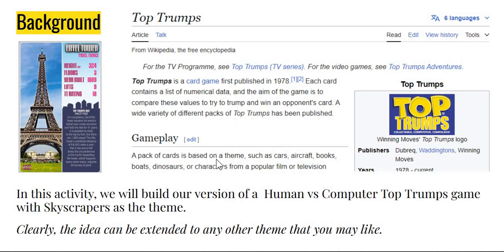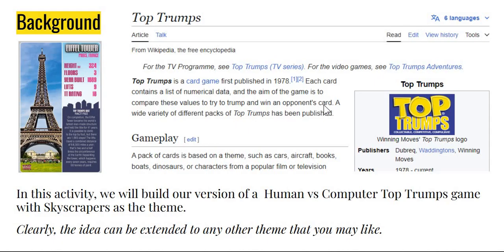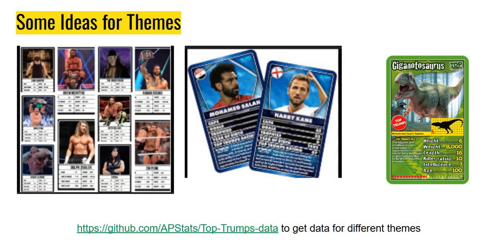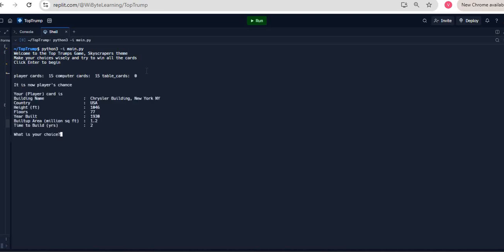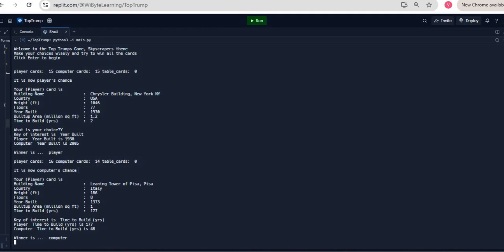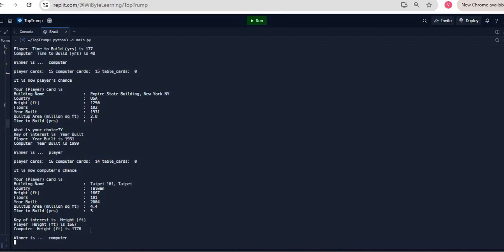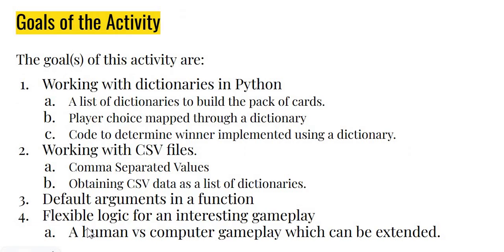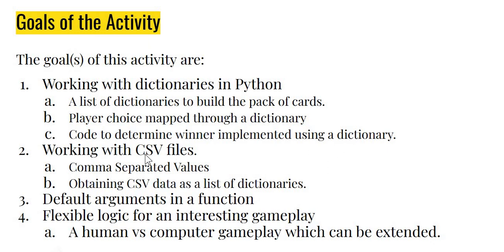1. Top Trumps Game: Introduction and Learning Objectives